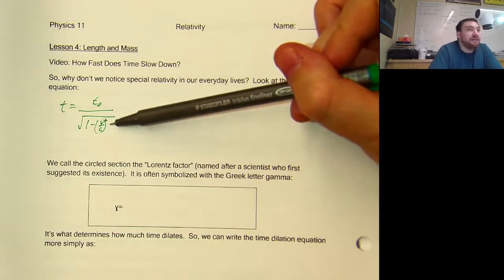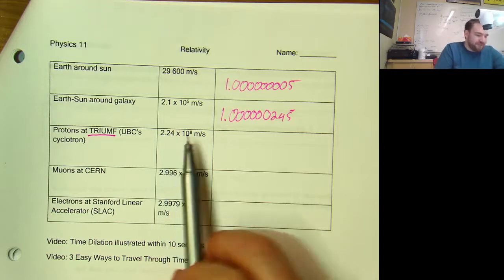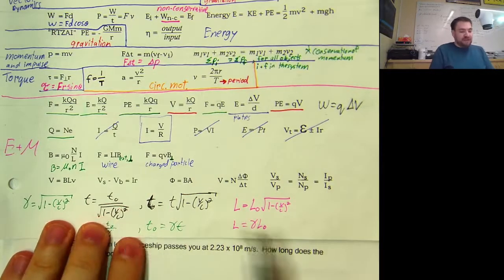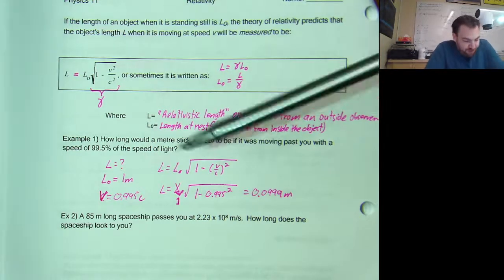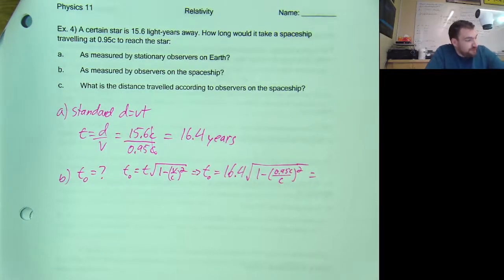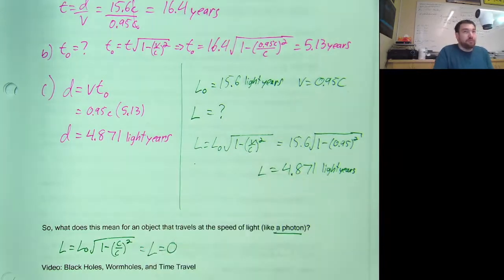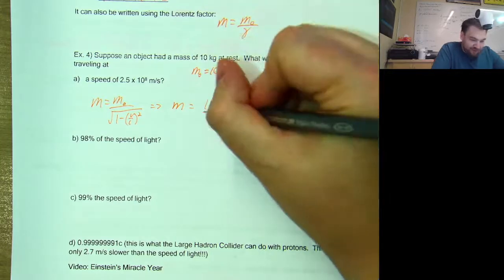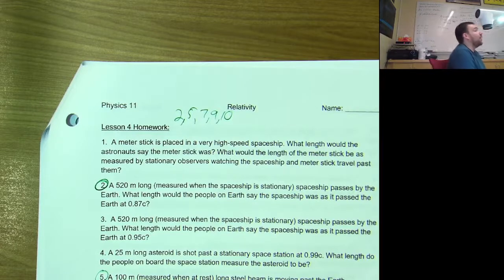55 Special Relativity Lessons 4 Mass and Length